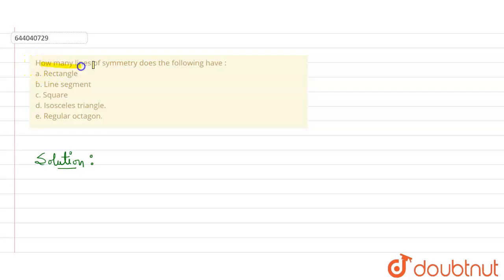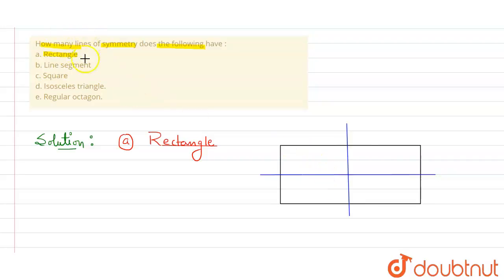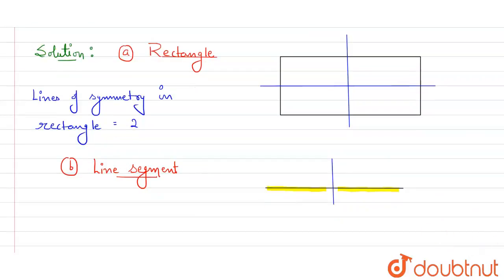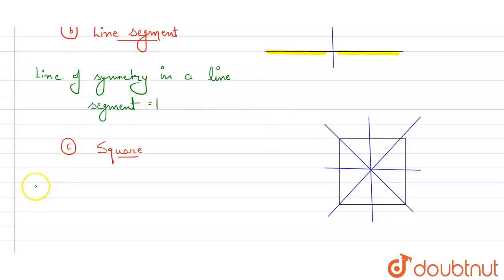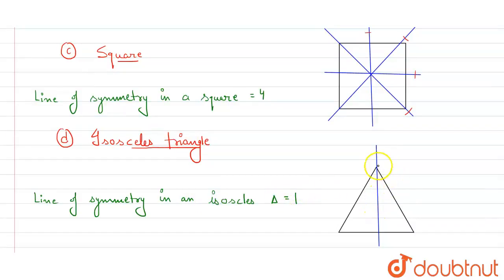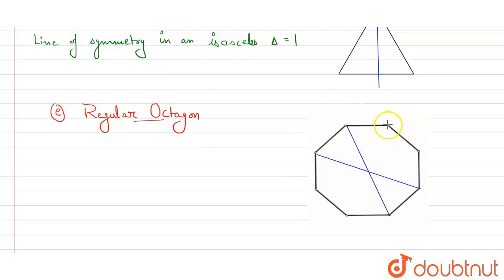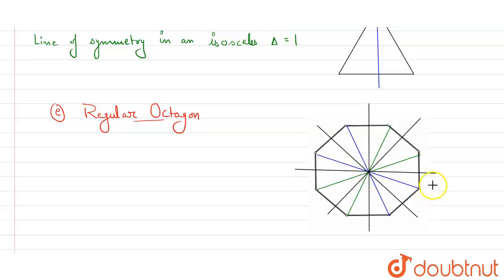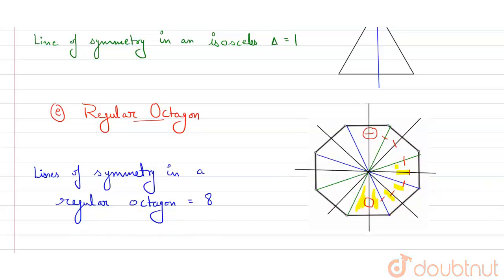How many lines of symmetry does the following have : a. Rectangle b. Line segment c. Square d. I...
How many lines of symmetry does the following have : a. Rectangle b. Line segment c. Square d. Isosceles triangle. e. Regular octagon.
Class: 6
Subject: MATHS
Chapter: SYMMETRY
Board:ICSE

👉 Have Any Query? Ask Us.

Our Telegram Pages:
class 6
6 class ka math syllabus